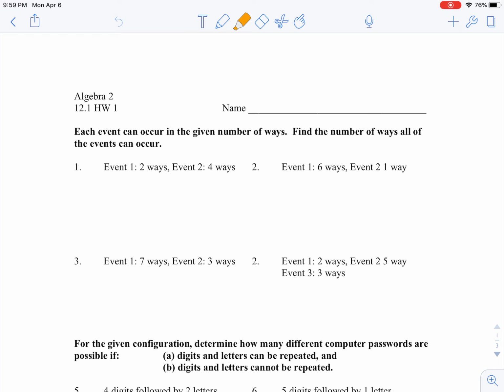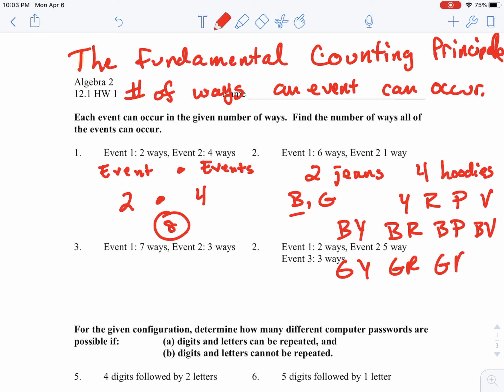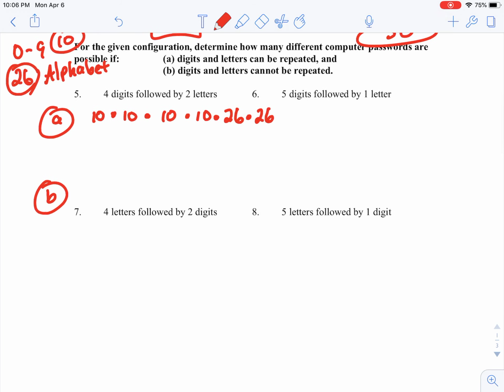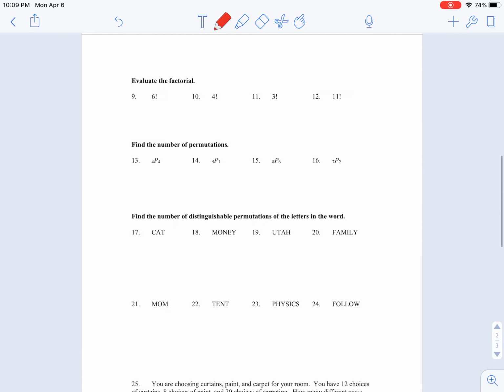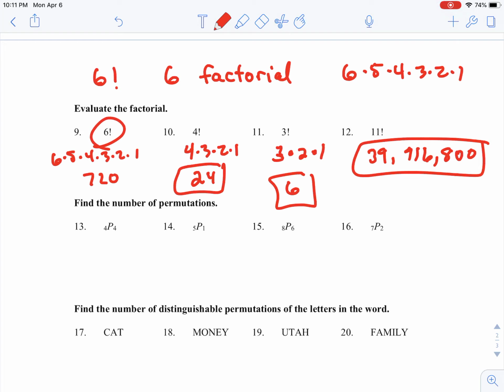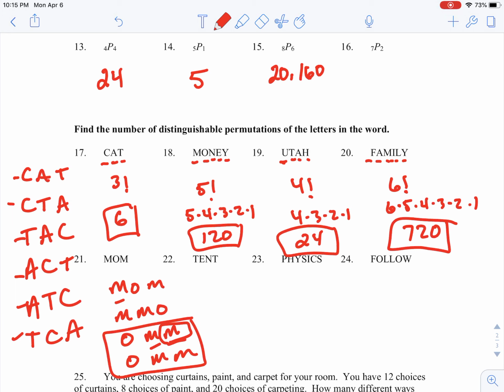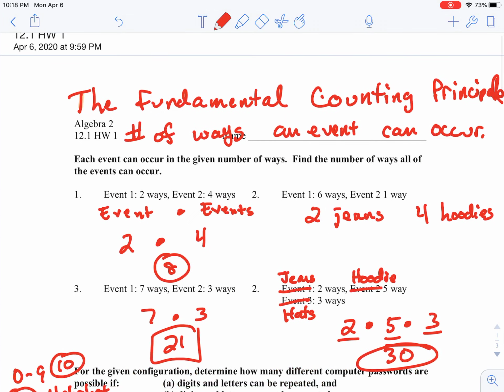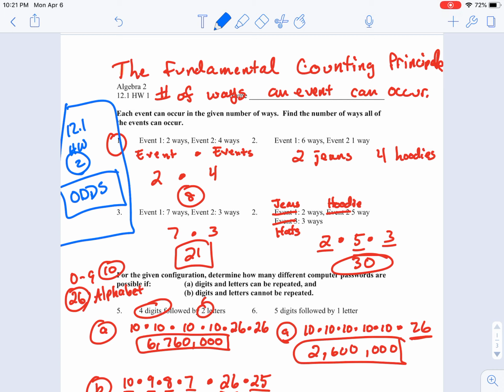12.1 HW 1 Notes